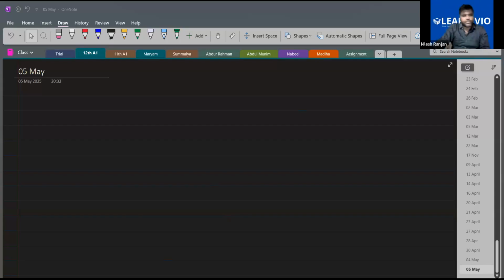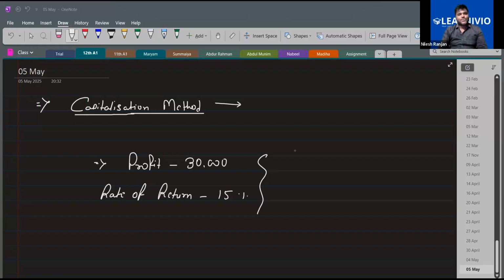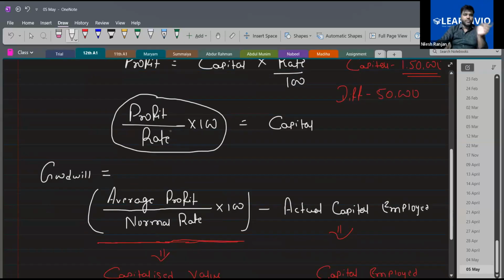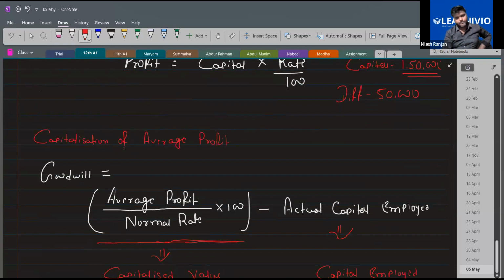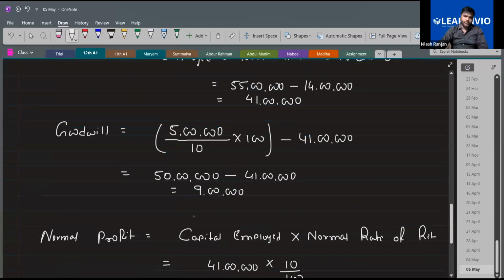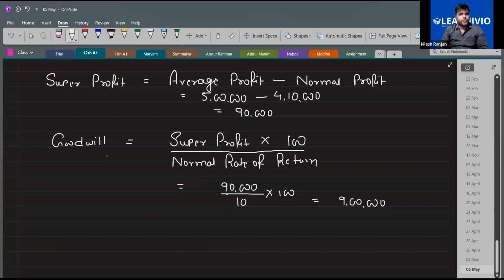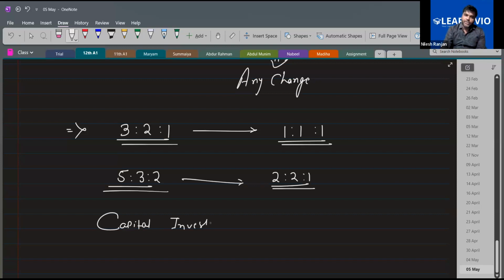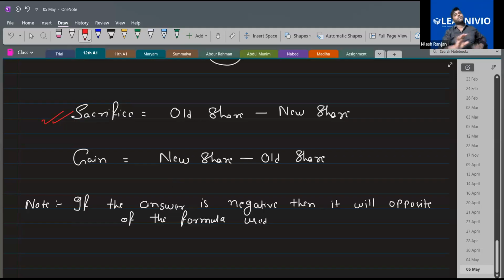Learnivio | Chapter : Valuation of Goodwill | Profit Sharing Ratio | Lect | 12th CBSE A1 05-05-2025